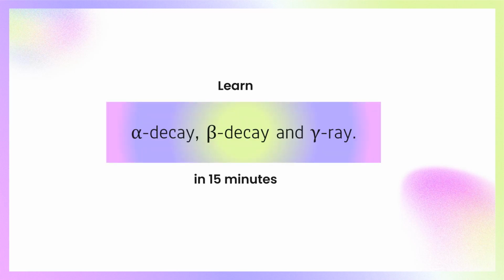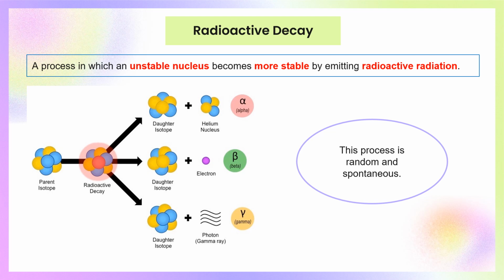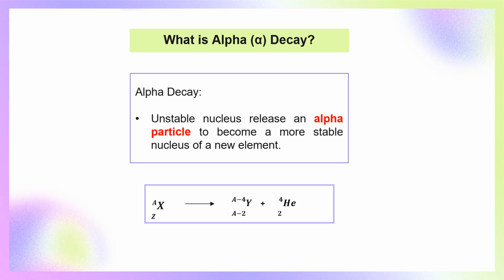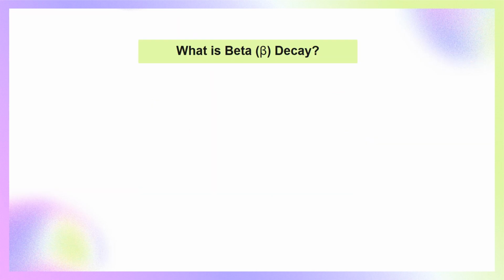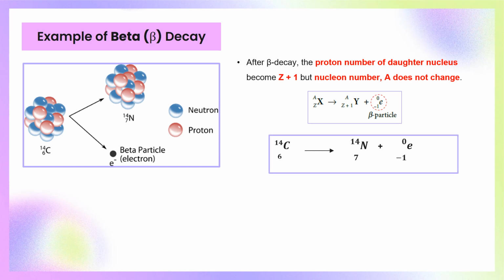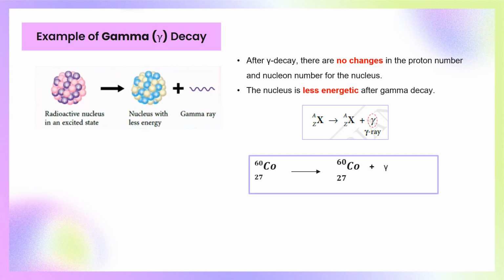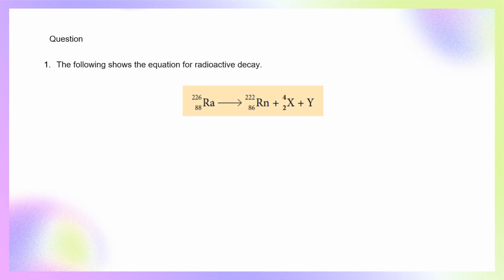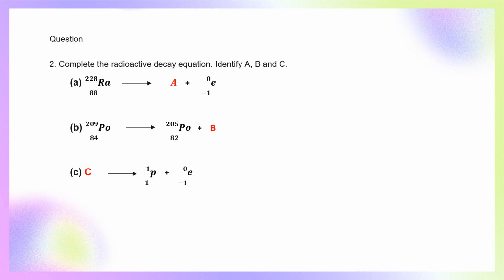Learn alpha decay, beta decay & gamma ray